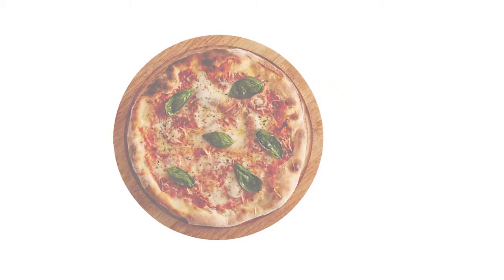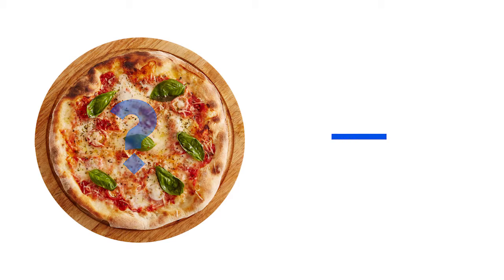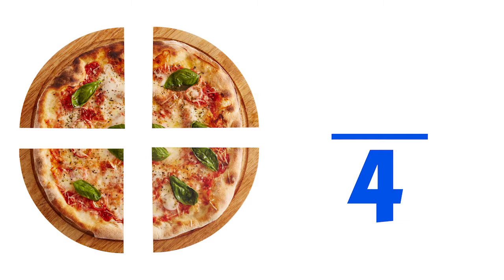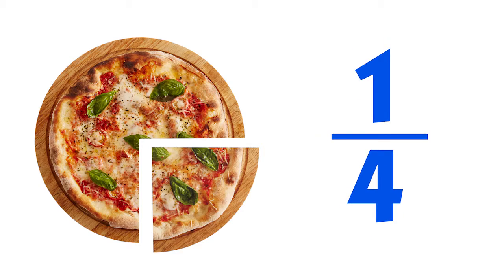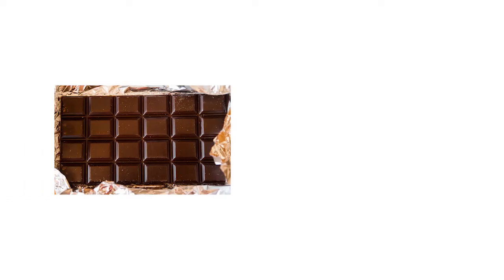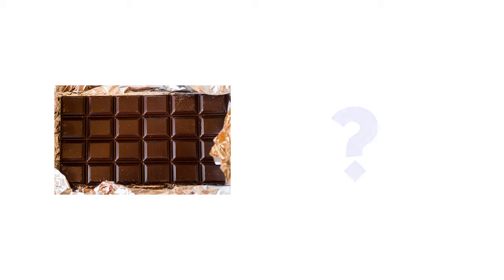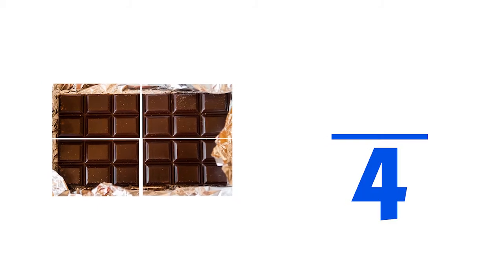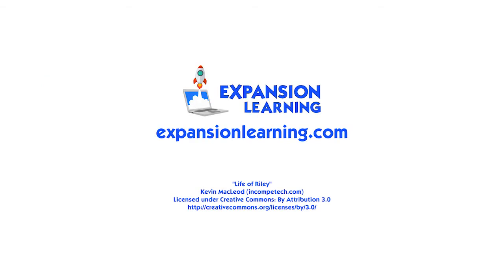Fractions: Quarter and Three Quarters - Expansion Learning 3rd Grade Math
Watch our 3rd Grade Math video, "Fractions: Quarter and Three Quarters."